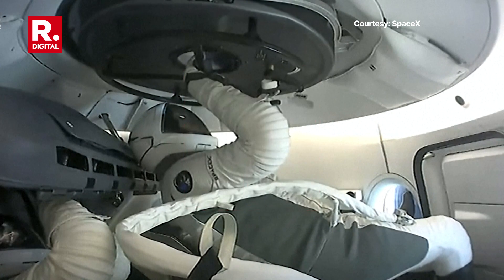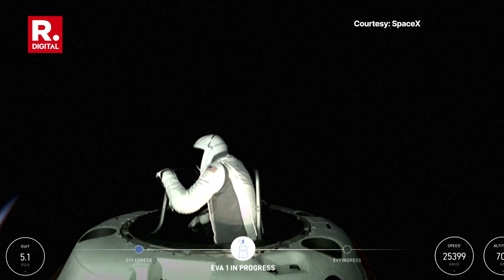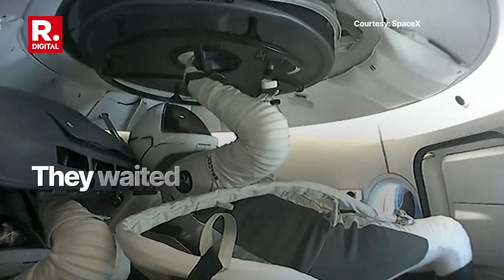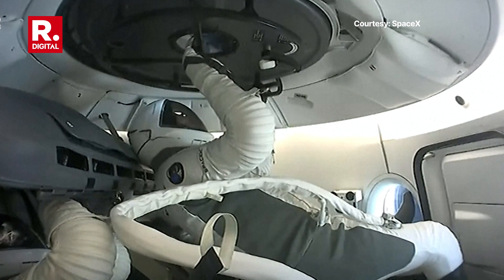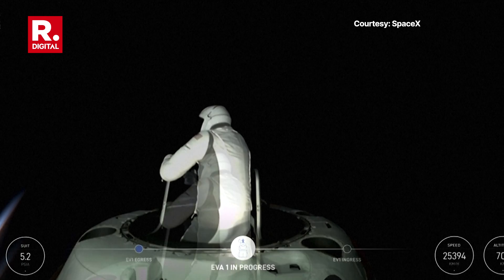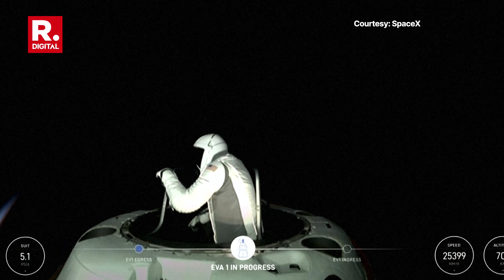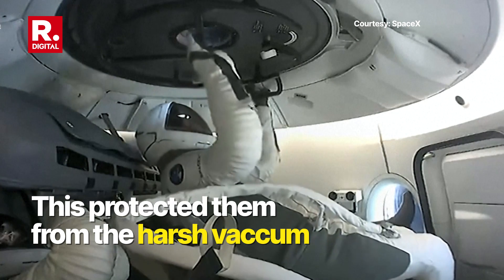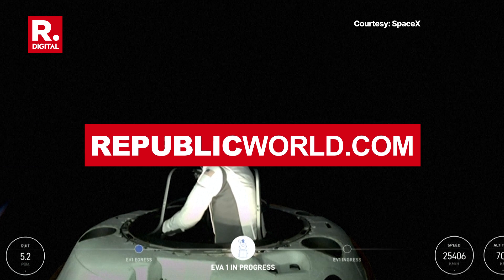SpaceX Polaris Dawn Crew Scripts History With First Ever Private Spacewalk | Video | Science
A tech billionaire Jared Isaacman performed the first private spacewalk hundreds of miles above Earth on Thursday, a high-risk endeavor reserved for professional astronauts — until now.
Tech entrepreneur Jared Isaacman teamed up with SpaceX to test the company’s brand-new spacesuits on his chartered flight. The daring spacewalk also saw SpaceX engineer Sarah Gillis going out once Isaacman was safely back inside.
This spacewalk was simple and quick — less than two hours — compared with the drawn-out affairs conducted by NASA. Astronauts at the International Space Station often need to move across the sprawling complex for repairs, always traveling in pairs and lugging gear. Station spacewalks can last seven to eight hours.